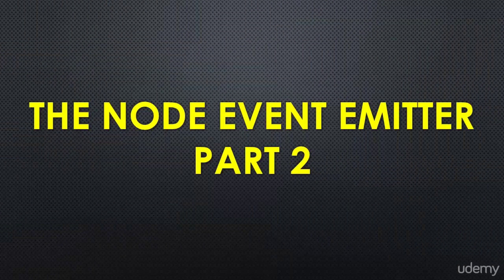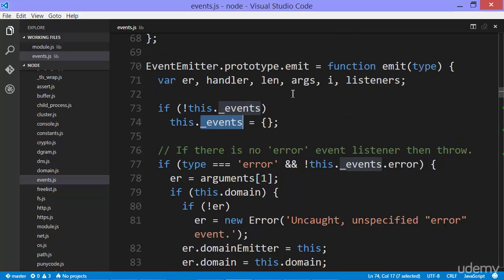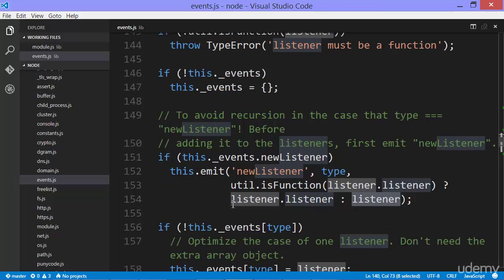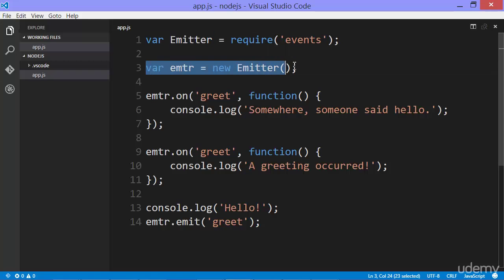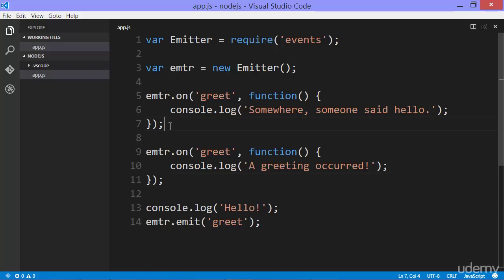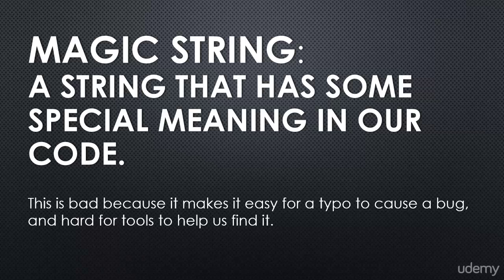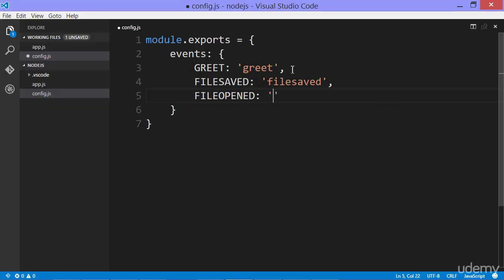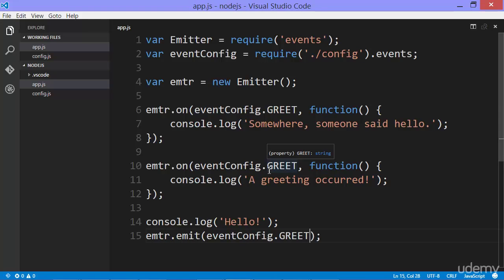04 The Node Event Emitter Part 2